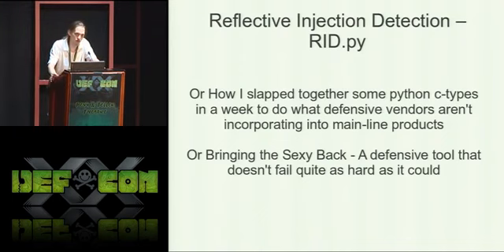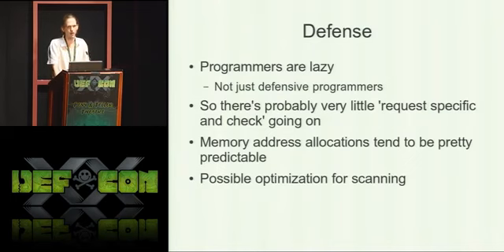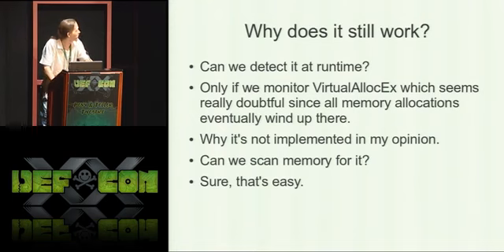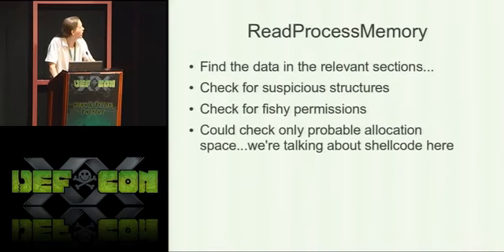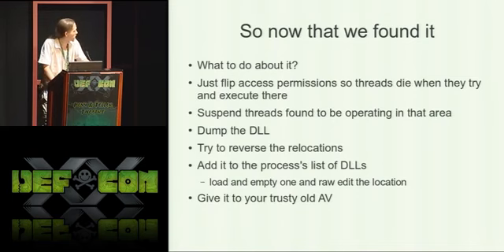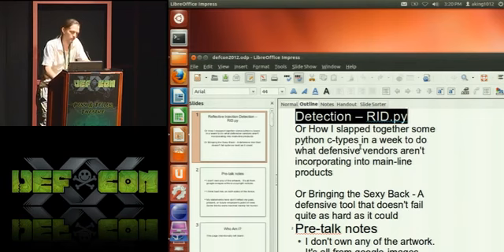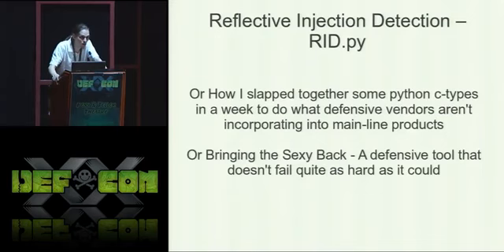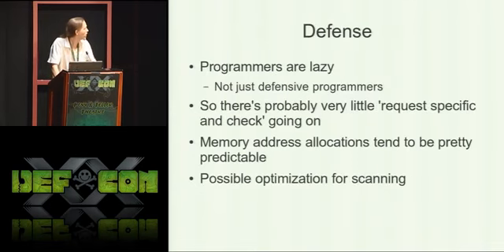DEFCON 20: Detecting Reflective Injection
Speaker: ANDREW KING CONTRACT RESEARCHER, GRAYHAT RESEARCH, LLC This talk will focus on detecting reflective injection with some mildly humorous notes and bypassing said protections until.